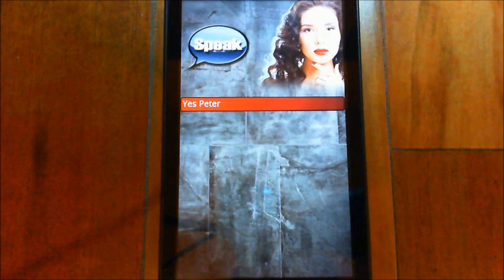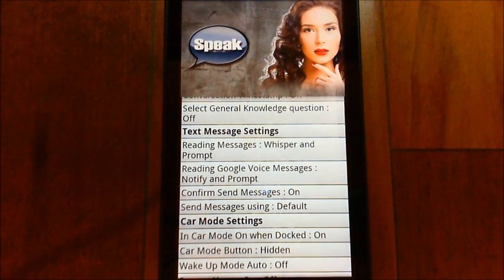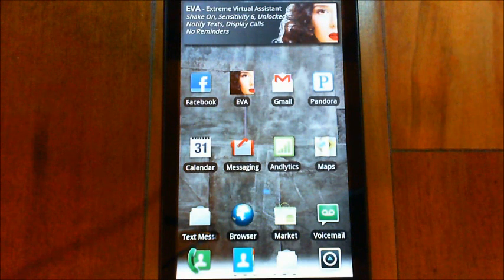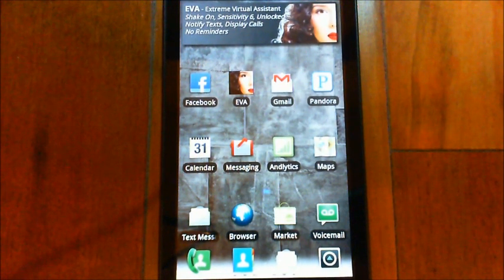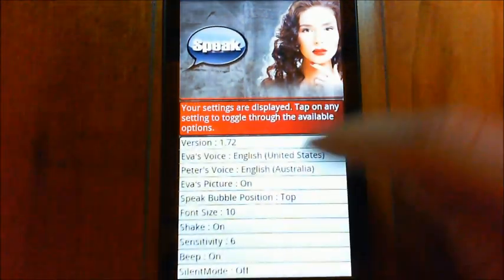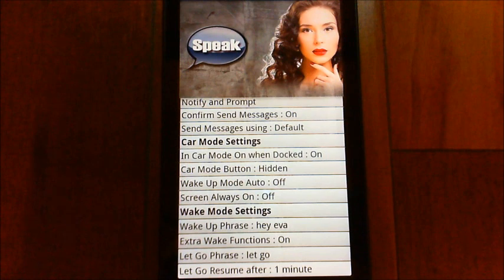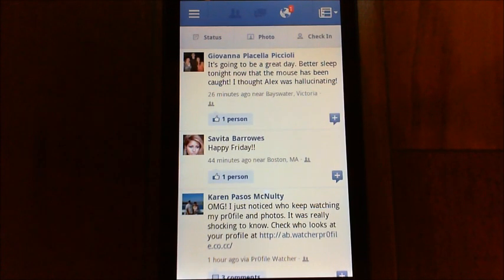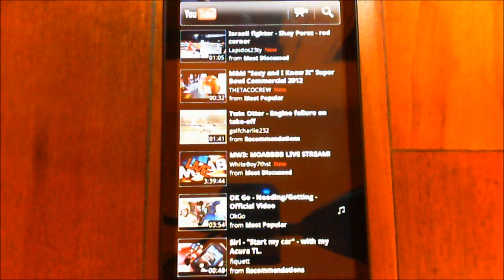EVA for Android Texting and Wake mode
Demonstration of some of the the features found in EVA for Android including Texting, reading incoming text messages and Wake mode functions.